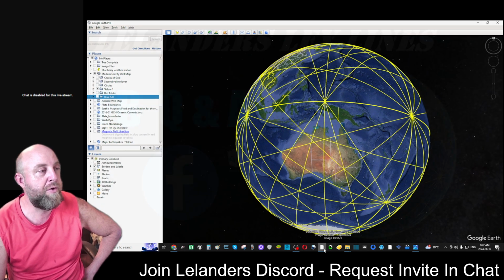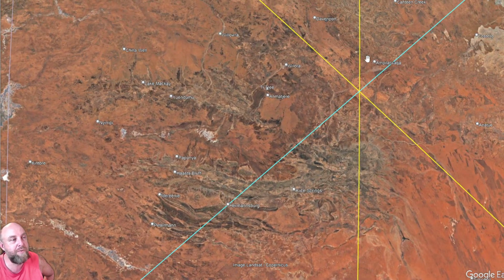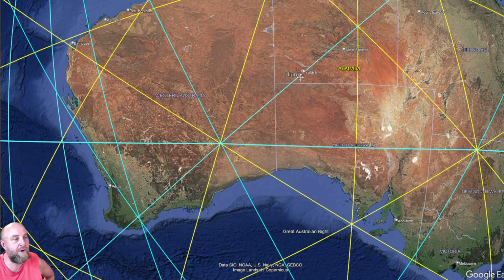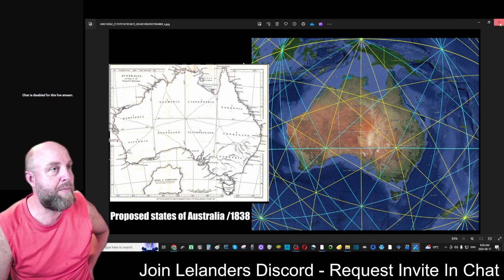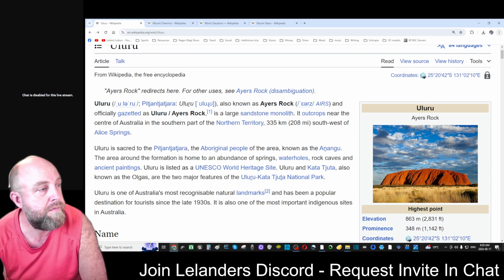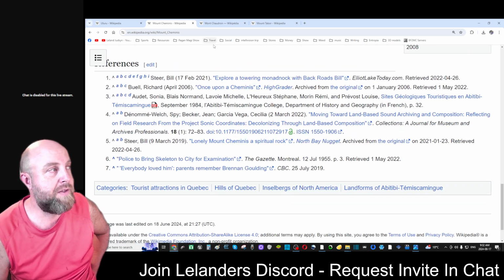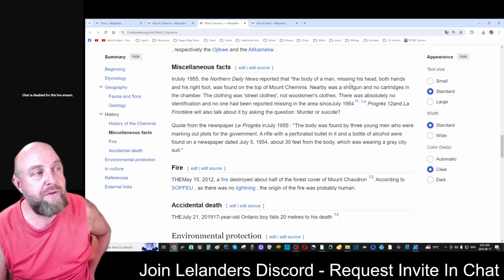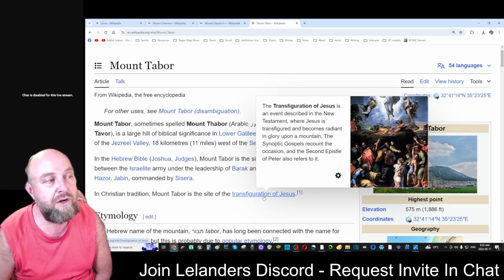Uluru Ley Lines Australia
My Bitcoin DEPOSIT ADDRESS
17prDLjE82vZhzopuVuS7AYzhenjR7Dv4k